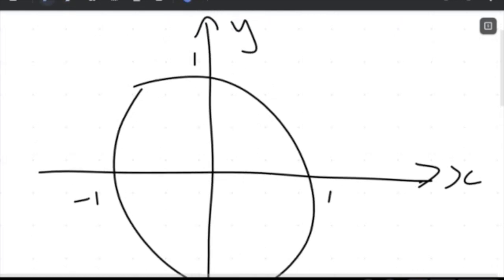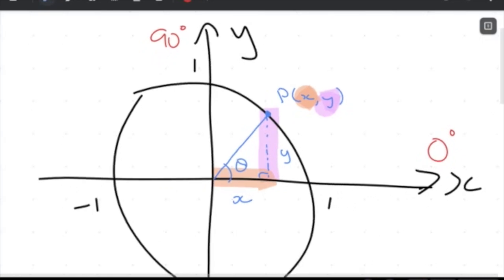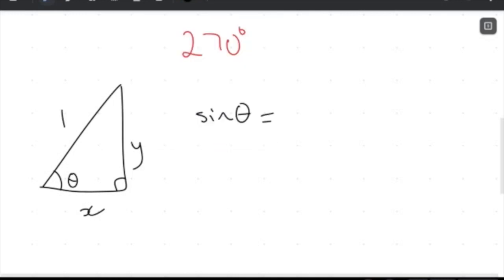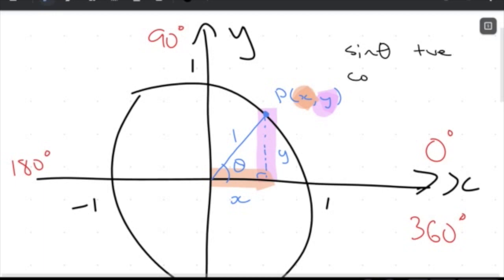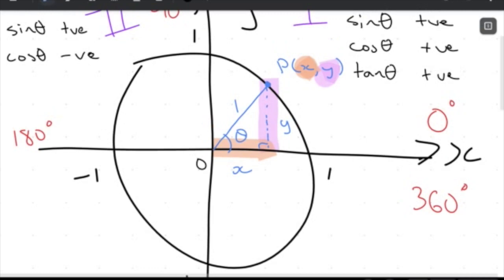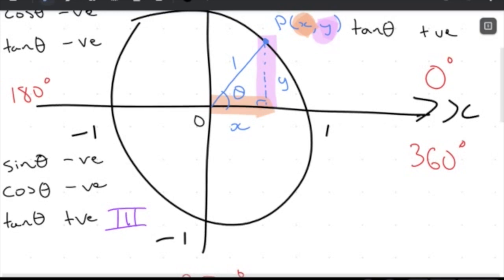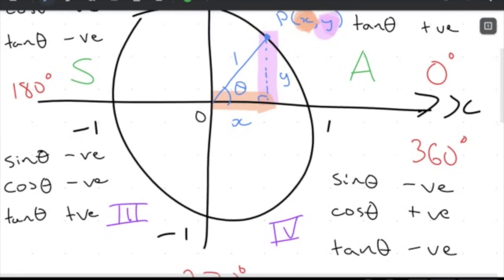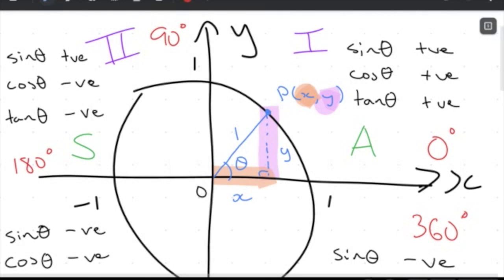Unit Circle Trigonometry: Introducing the Quadrants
In this video we will reintroduce the unit circle and explore the signs of our trig ratios in all four quadrants.